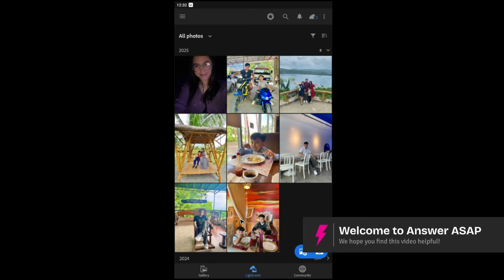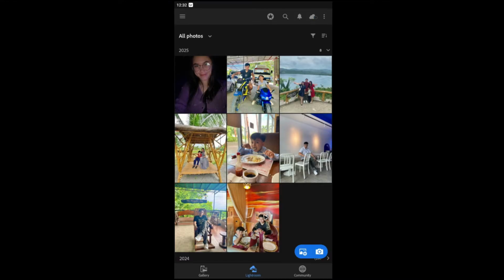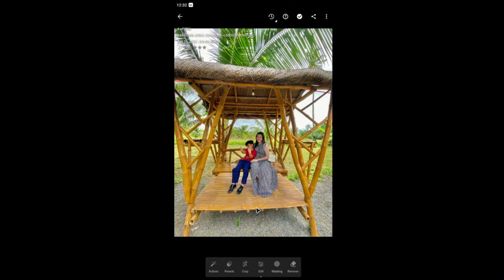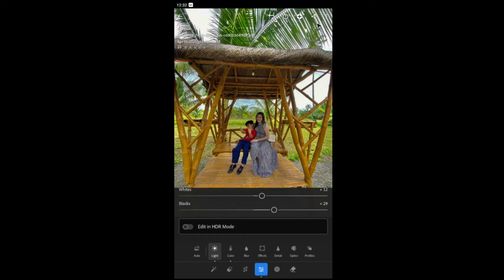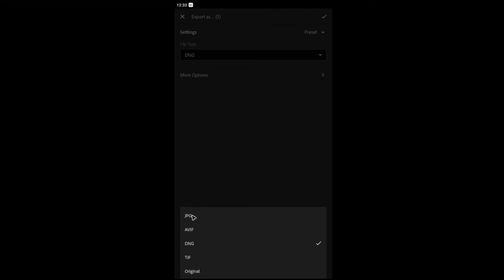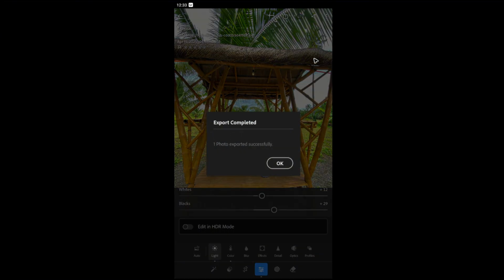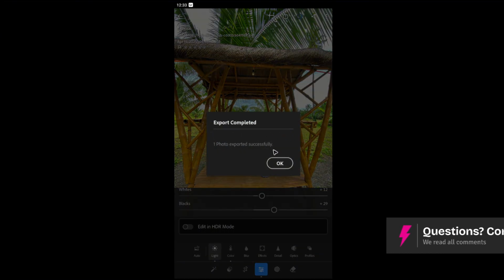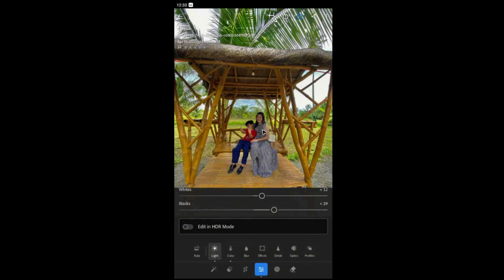How to EXPORT Presets in Lightroom Mobile (Step by Step)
Want to share your custom presets or back them up? This step-by-step tutorial shows you how to export presets in Lightroom Mobile by saving them to DNG files. Learn how to create a preset, apply it to a photo, and export that image so others can import and use your exact settings.